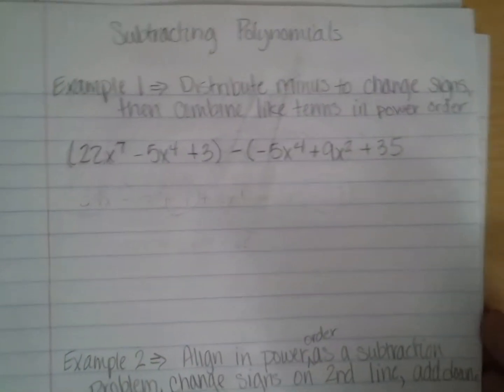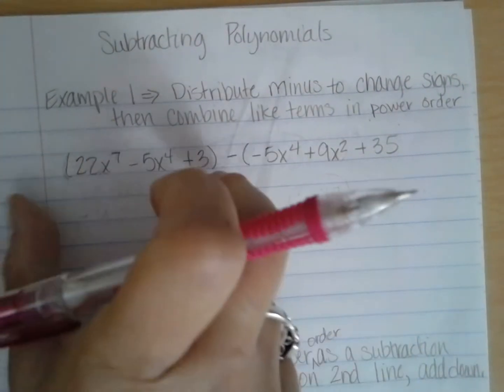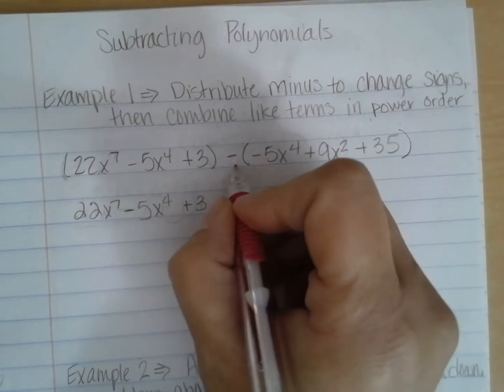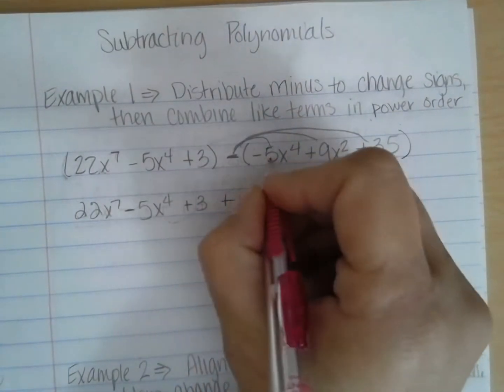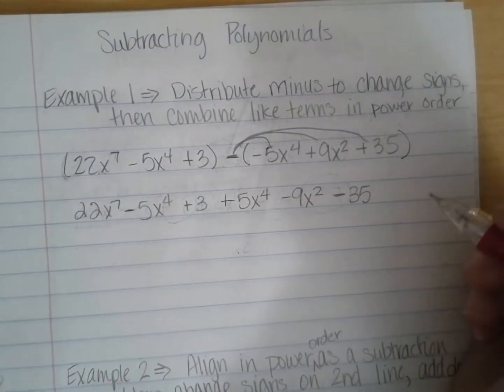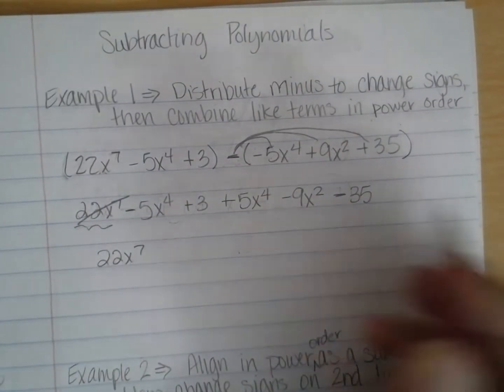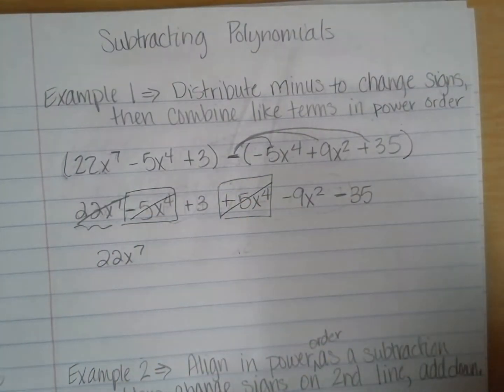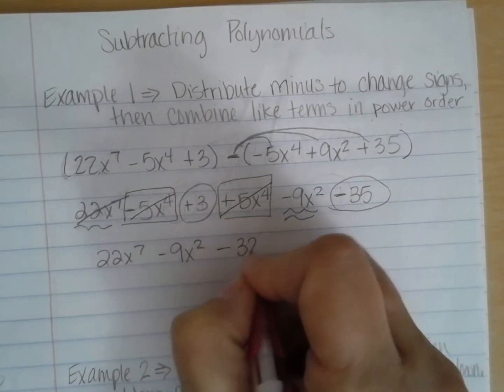4-1b Subtracting Polynomials Examples